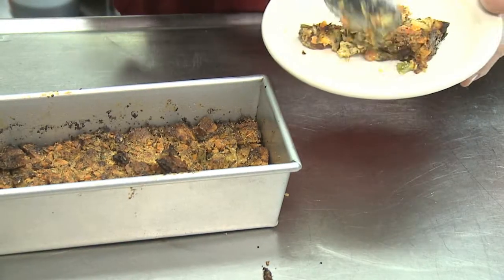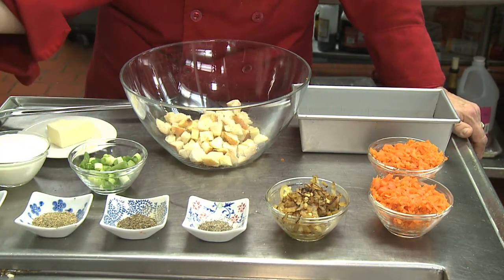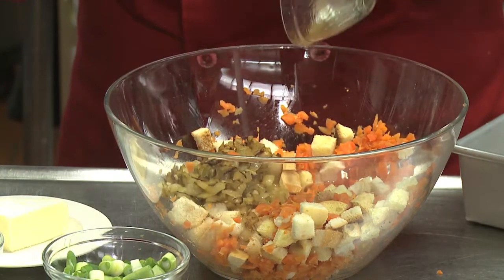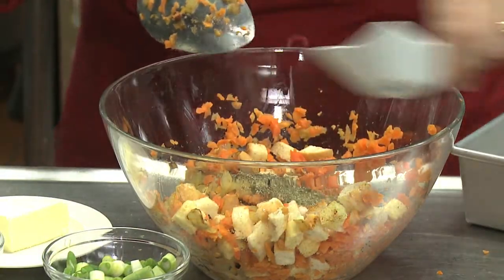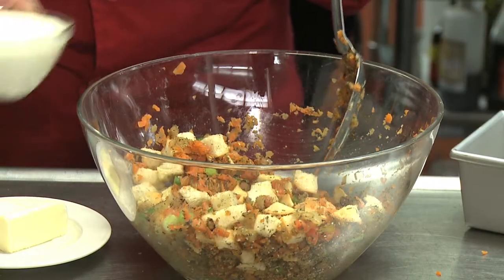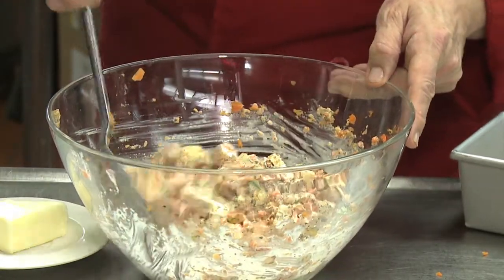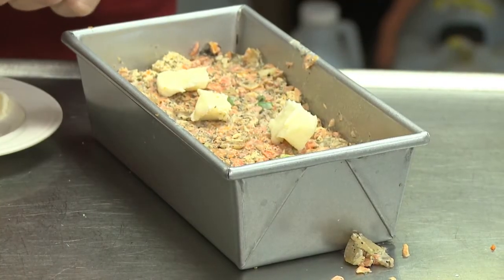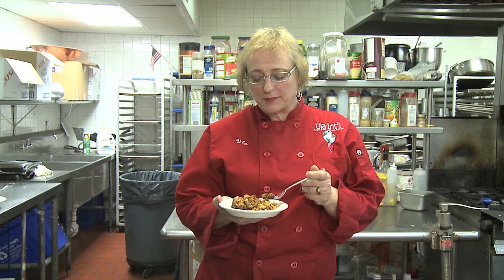Casserole With Carrots & Stuffing...The Ulala Way!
Hi, I'm Ula Robertson Neumann, and chef and owner of At Your Service NY Catering, located in Rockland County, New York, just outside of New York City. Today, I'm going to show you how to make a casserole with carrots and stuffing, and here's what we need for it: two cups of cut-up bread, two cups of shredded parboiled carrots, one cup of sautéed onions with some garlic, half a teaspoon each of salt and pepper, and one teaspoon each of basil, oregano, and marjoram, half a cup of cut-up scallions, one cup of heavy cream, and about two tablespoons of butter. So, the first thing to go in is the carrots. Mix it all up. In go the onions and the garlic, salt and pepper, basil, oregano, and marjoram. Looks like a lot of seasoning, but both the breads and the carrots are very mild in taste, and they need something. The scallions...and, the heavy cream. Combine it all so all the bread needs to be moist. Now, I'm ready to put it in a greased loaf pan. So, the last thing to go on top is my butter flakes. And, this can go in the oven now for about 20, 25 minutes at 350 degrees. After about 25 minutes in the oven and, voila! Here you have it: Casserole with carrots and stuffing the Ula-la way. Zelica!

Expert: Chef Ula Robertson Neumann